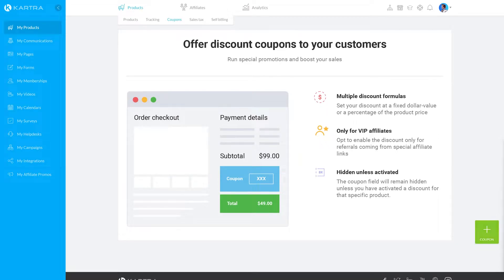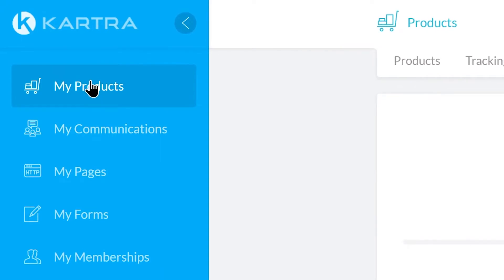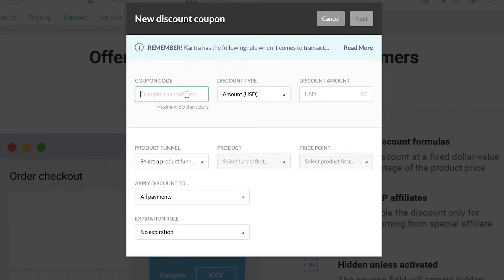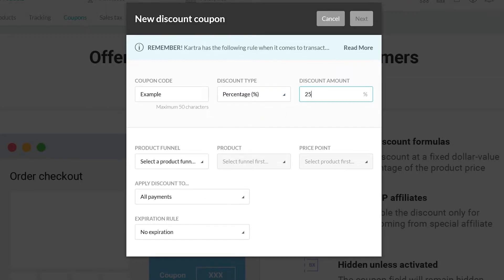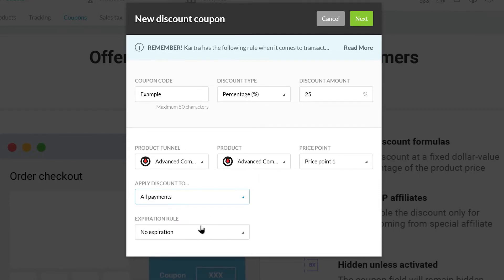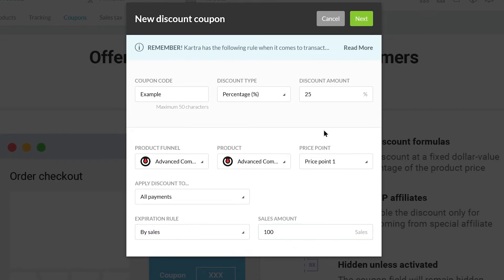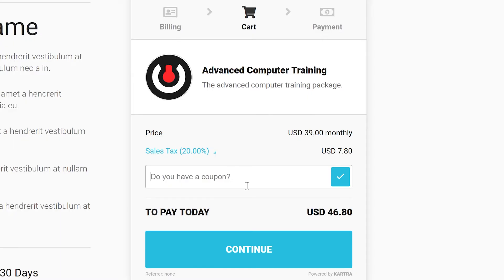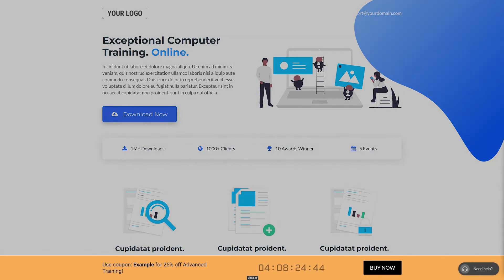How to create coupon codes in Kartra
Coupon codes are a great way to create customer relationships by easing them into a product funnel with a discounted price.